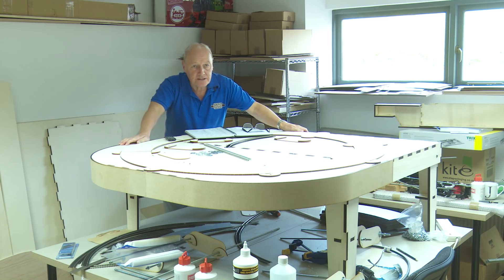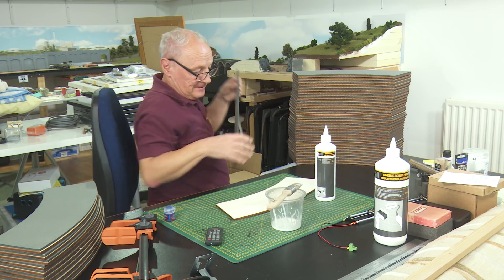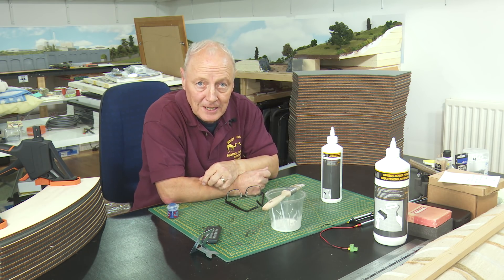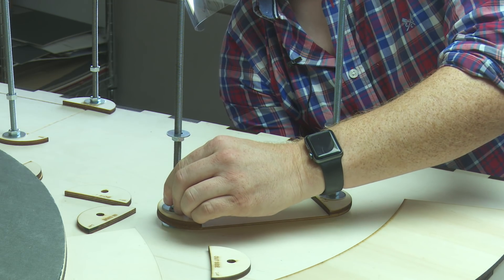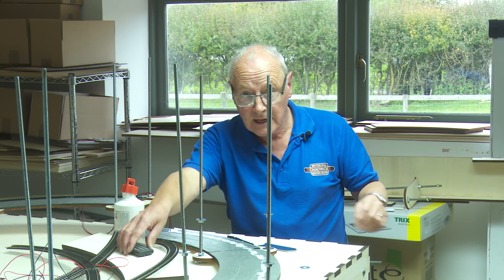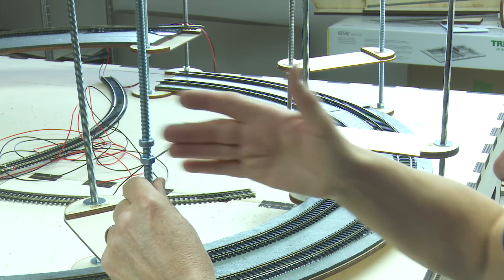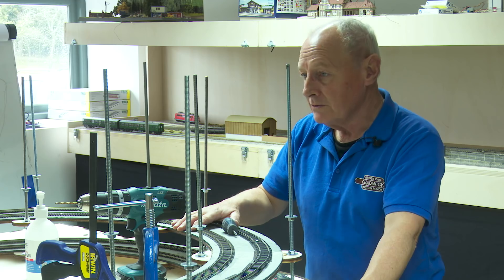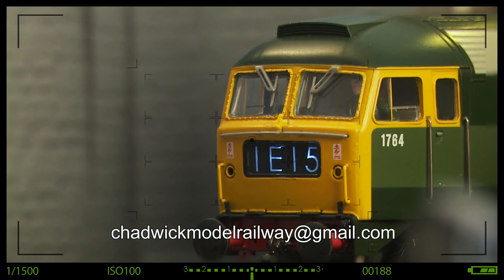Building a Helix at Chadwick Model Railway | 114.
Building a helix with twin tracks on 3rd and 4th radius curves at Chawick Model Railway.

12 way Terminal Block
8 way Terminal Block